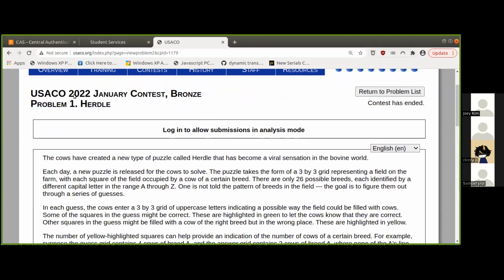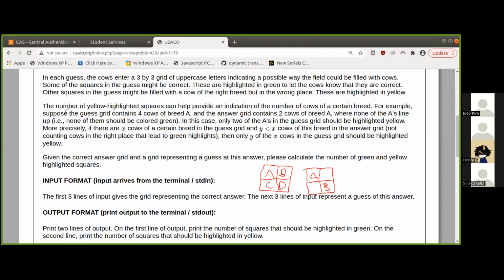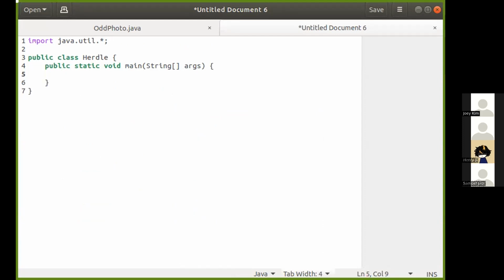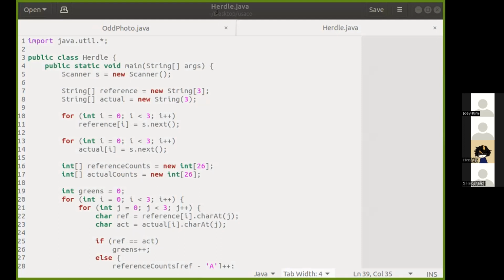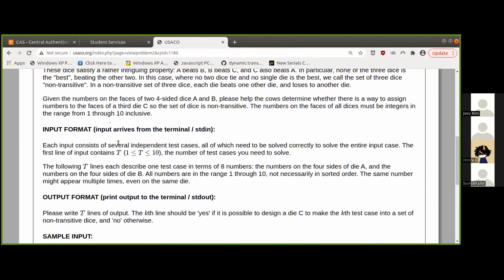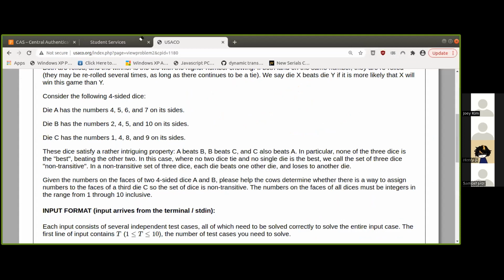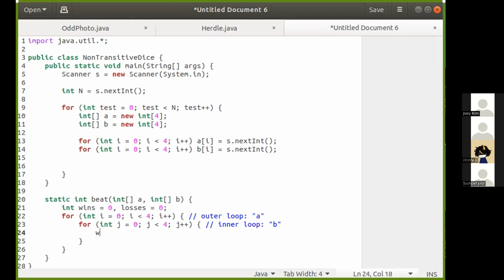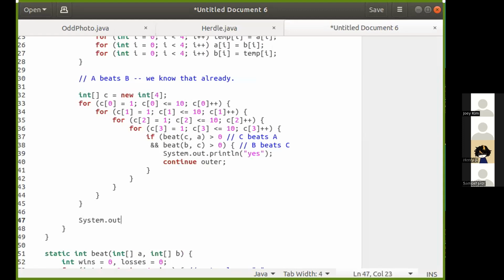[USACO BRONZE] 2022 January Bronze Herdle, Non-Transitive Dice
USACO 2022 January Contest, Bronze Problem 1. Herdle

USACO 2022 January Contest, Bronze Problem 2. Non-Transitive Dice